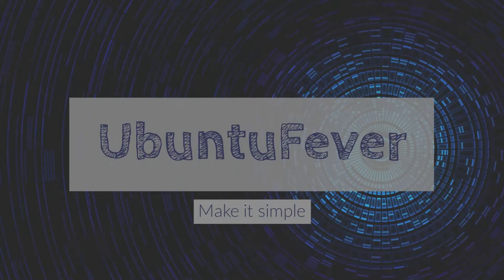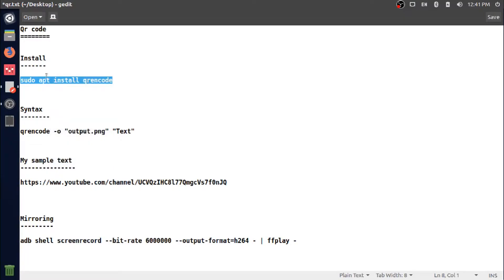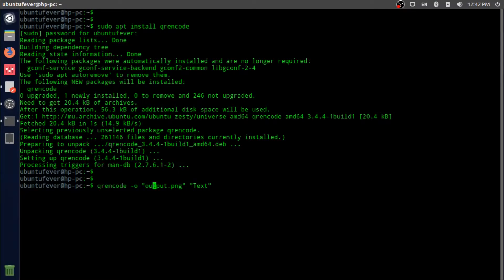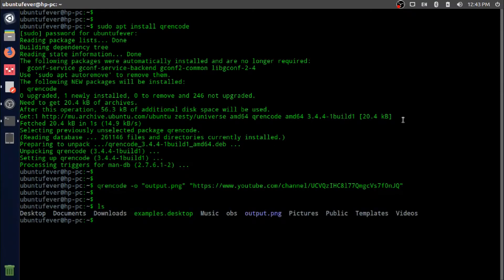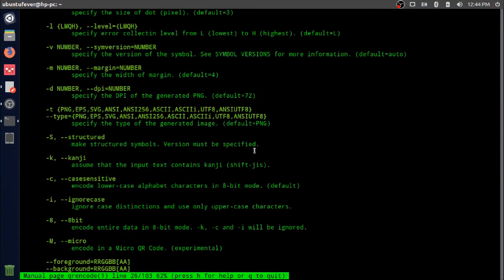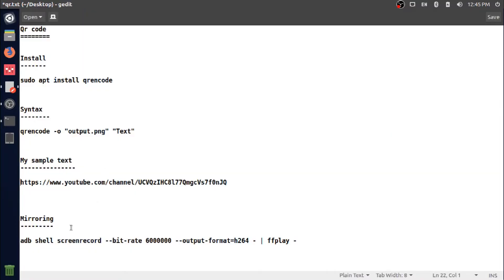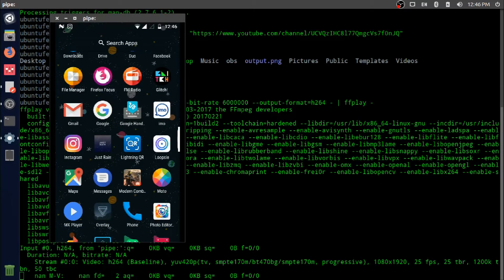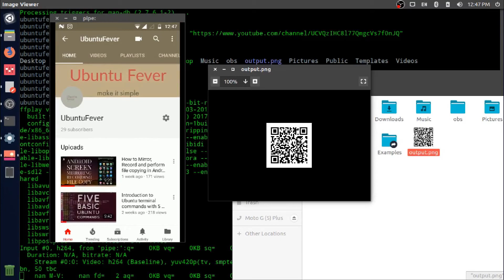How to create QR code with Ubuntu terminal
This video would teach you how to create QR code with Ubuntu terminal commands.

Installation
sudo apt install qrencode

Syntax
qrencode -o "output.png" "Text"

Mirroring
adb shell screenrecord --bit-rate 6000000 --output-format=h264 - | ffplay -

Do  let me know your thoughts on this video through either in YouTube comment box or through my other social media platforms.